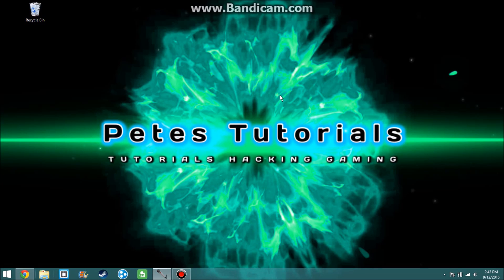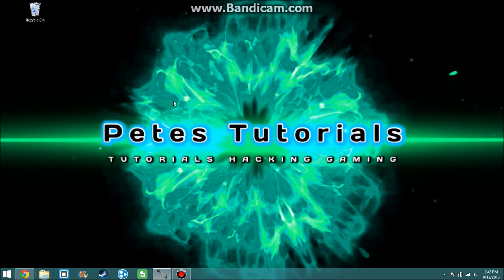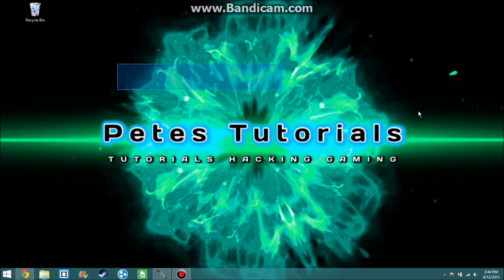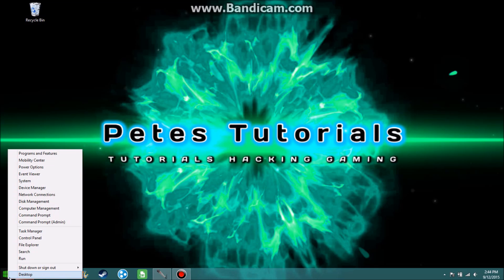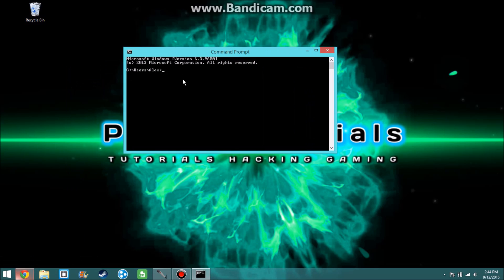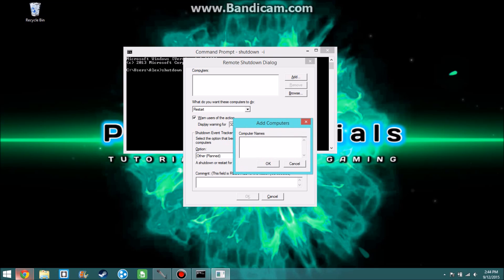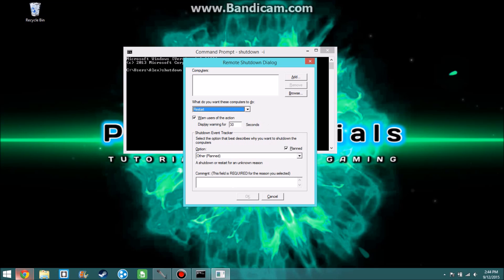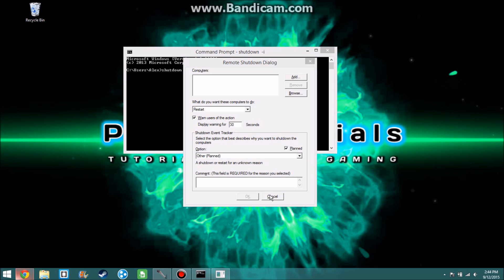How to Shutdown all School Computers